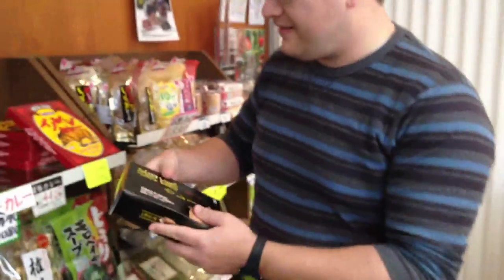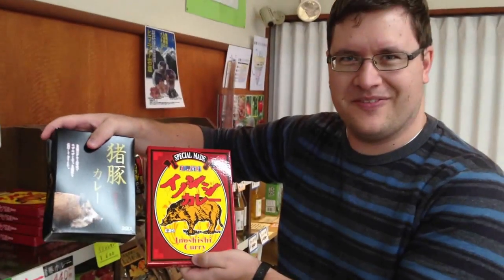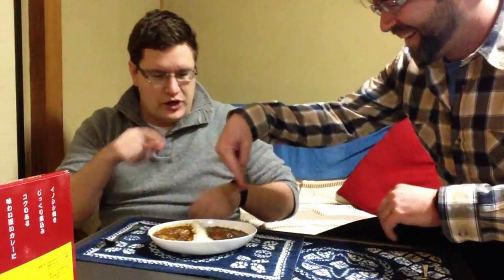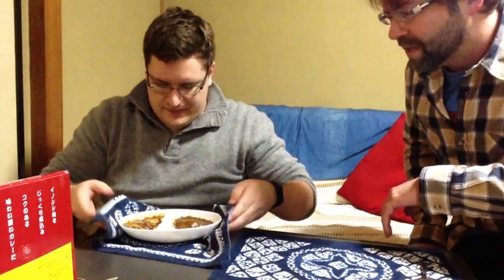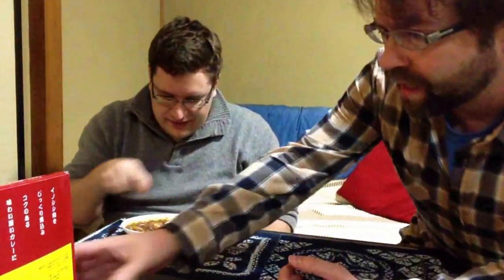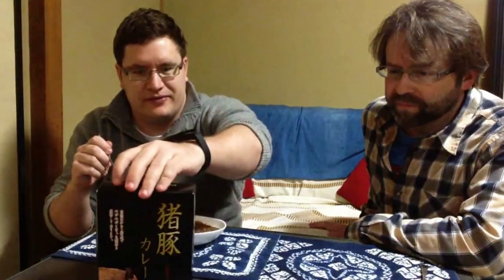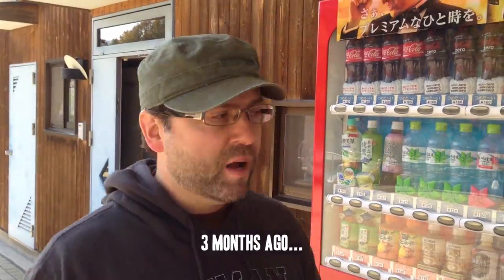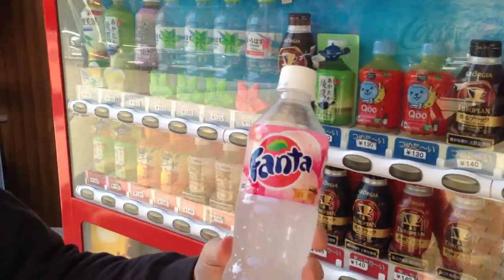Japanese Wild Boar Curry & White Peach Fanta | with Ben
Ben and I try some wild boar curry we found at a souvenir shop near the Nishizawa hiking trail.
Also, White Peach Fanta!